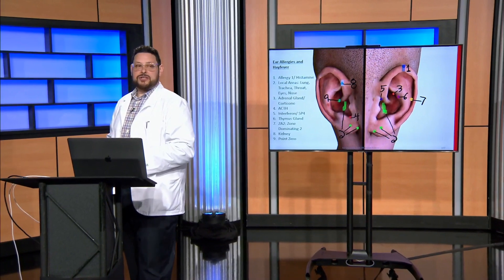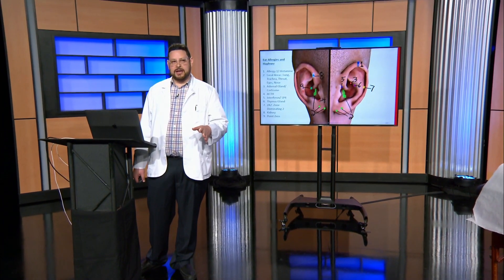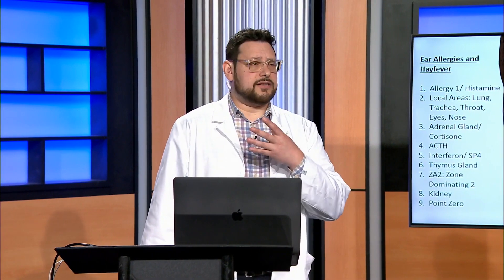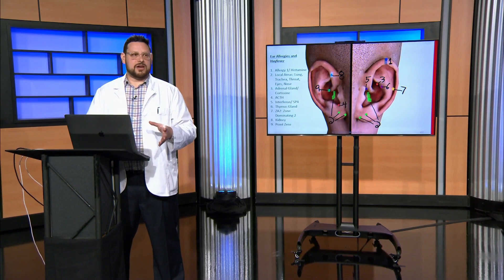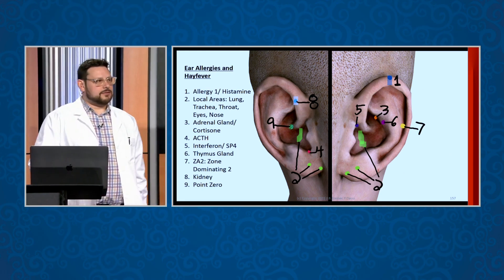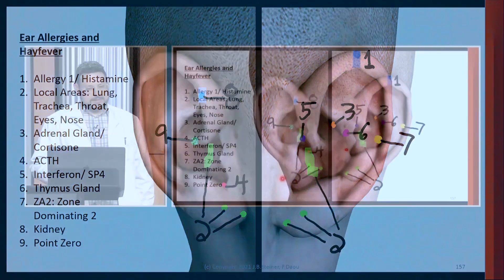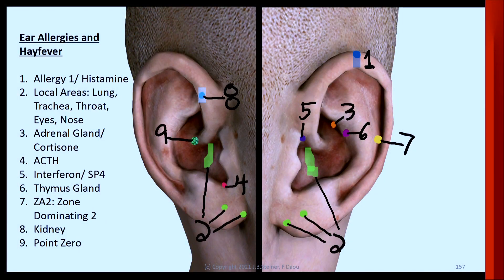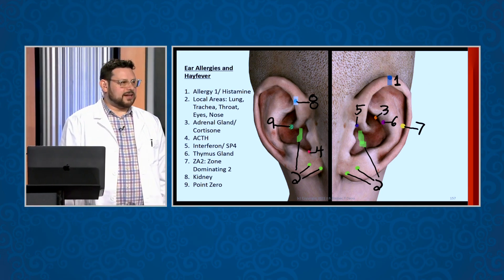Eliminate Allergies & Toxins With Electro Acupuncture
Eliminate Allergies Via The Use Of Electro Acupuncture - Millions of people are afflicted from allergies. These can be caused by foods, environment, hidden chemicals in our foods and supplements, and even clothing, jewelry, etc we are going to show you how to use Electro Acupuncture to eliminate allergies.

Can a piece of food that I ate 5 days ago really trigger me to not feel good today?

Often times we develop food sensitivities, and because it can take 5-14 days for the reaction to occur, it can be challenging to link the way we feel with a food allergy or something that was eaten 5 days ago.

We are bombarded by pathogens in our world, such as bacteria, virus, and/or fungi.

 These pathogens can release toxins into our bodies, and then this can cause our immune system to release inflammatory cytokines in an attempt to deal with these toxins. When our immune system dedicates all these resources to battling an allergen, it takes away valuable resources that are needed if in the future we are exposed to an external pathogen such as a common cold or flu.

In this short video, taken from one of my recent live training events, I discuss 2 protocols for helping our patients to eliminate their allergies, and sensitivities to toxins. These highly effective treatments will enable you to eliminate your patient’s disease, and provide rapid relief.